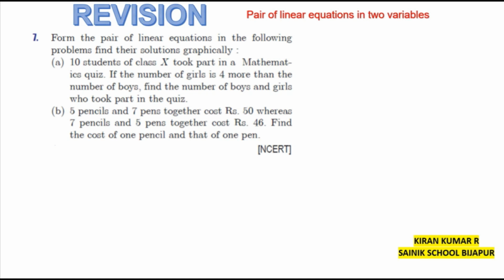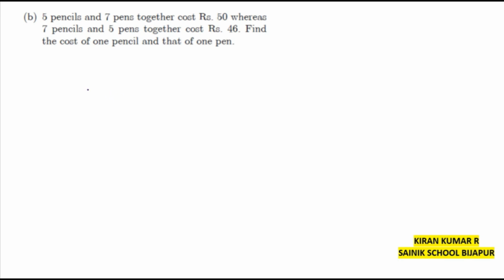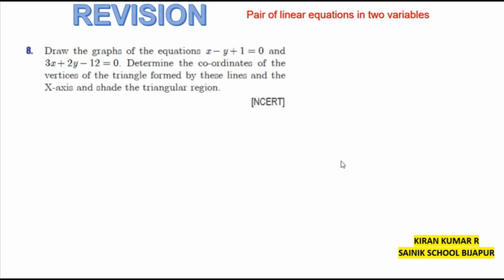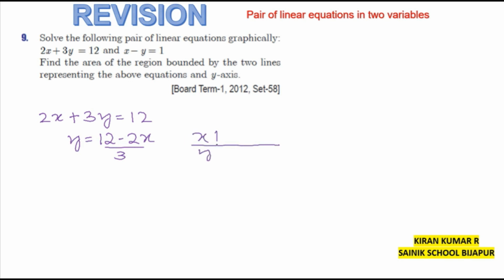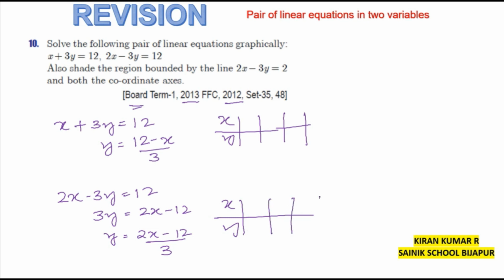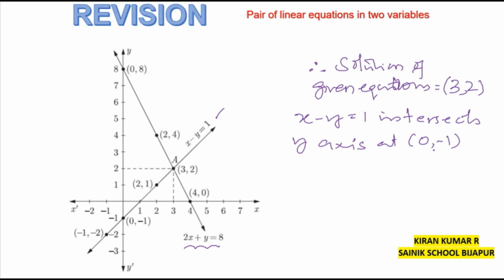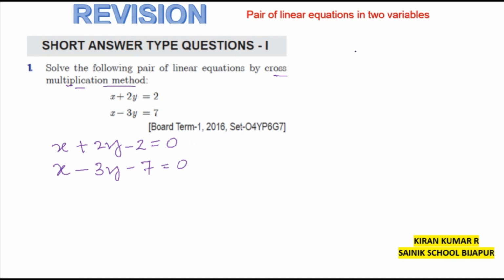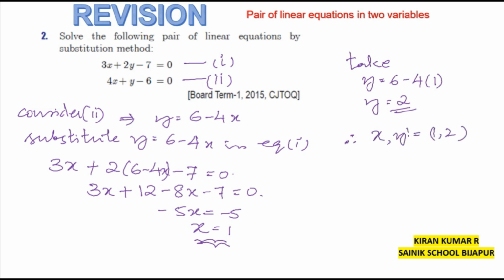Pair of linear equations revision part 4